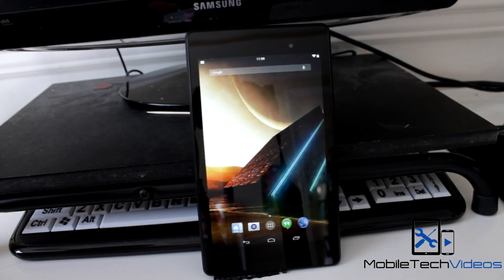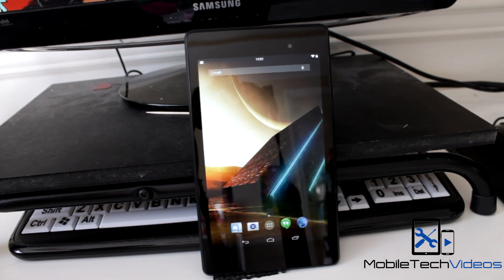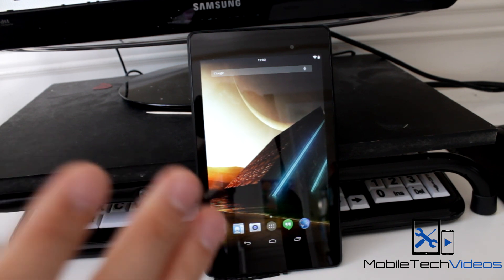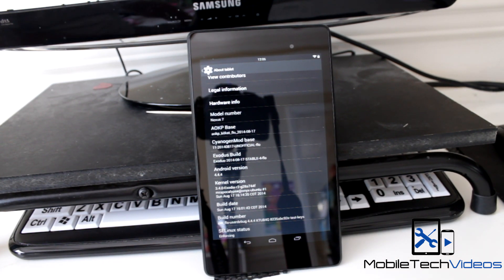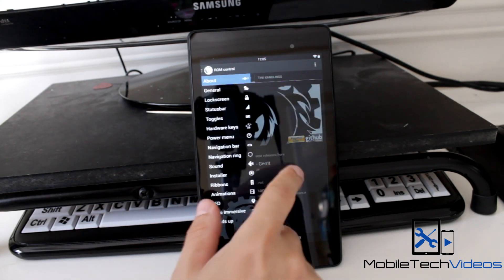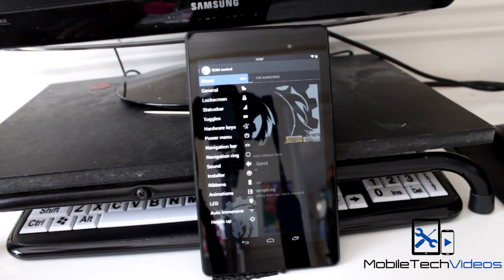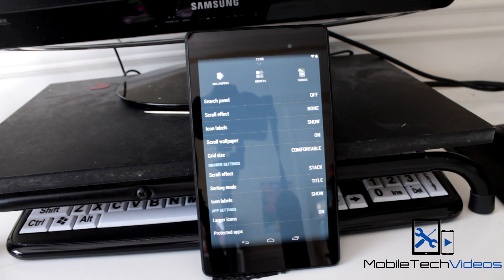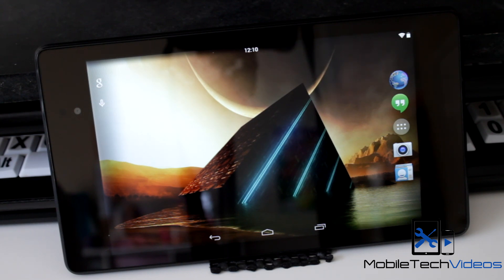Nexus 7 2013 ~ ROMS in a FLASH (Exodus ROM)